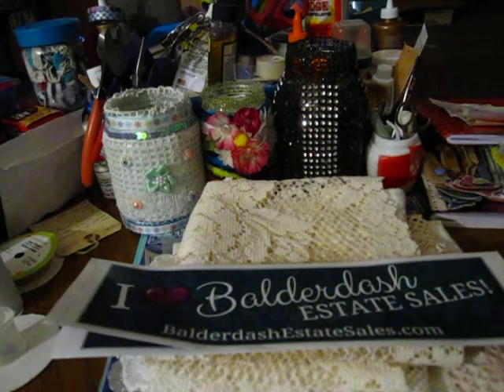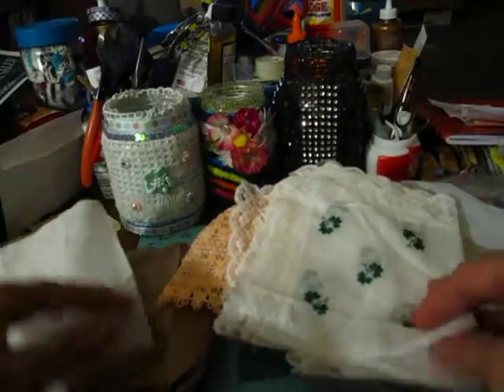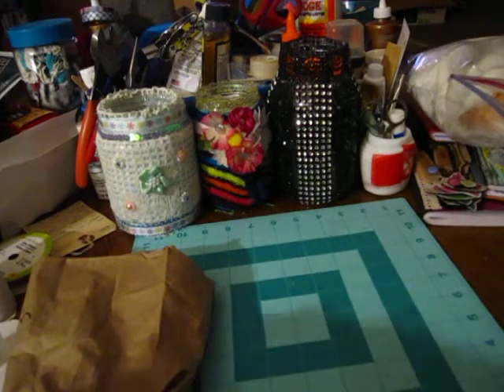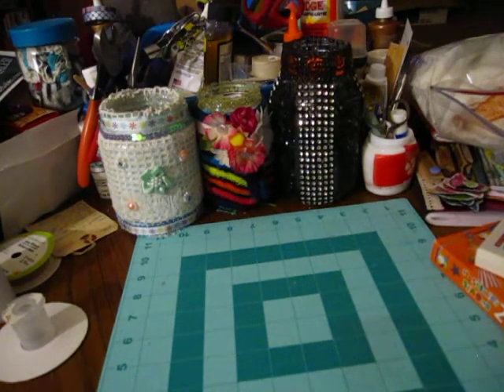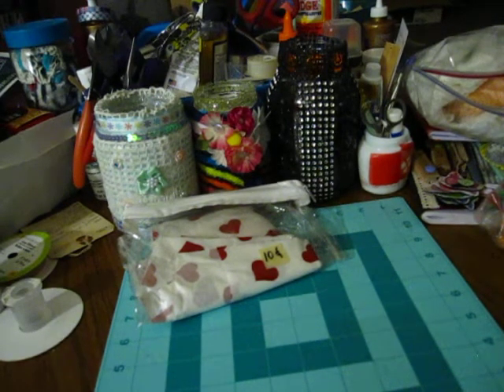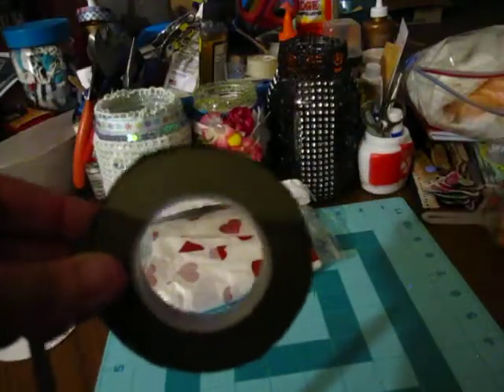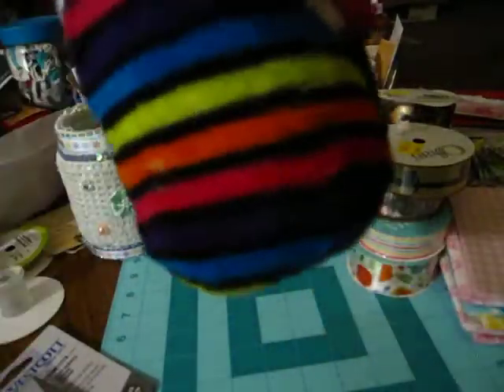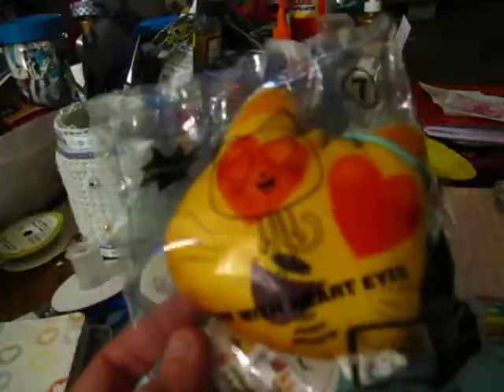Collective Crafty Thift Haul & Walmart Clearance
So sorry the  camera cut off at the end. TSM for stopping by and spending time with me. TSMFW! Love from my home  to yours!